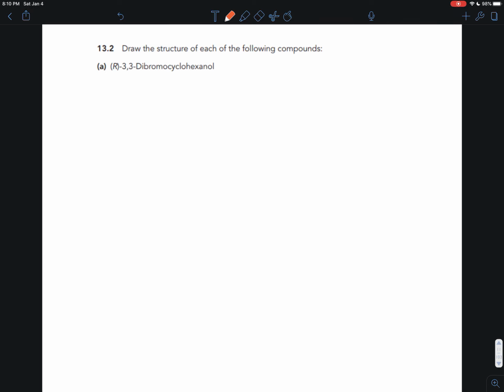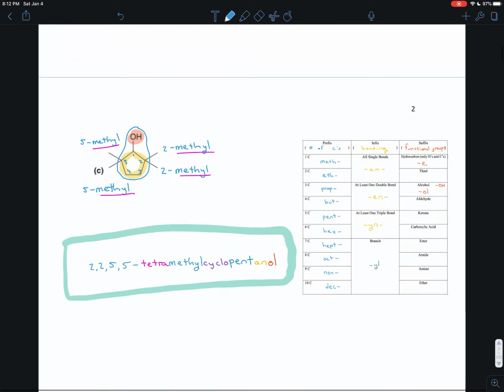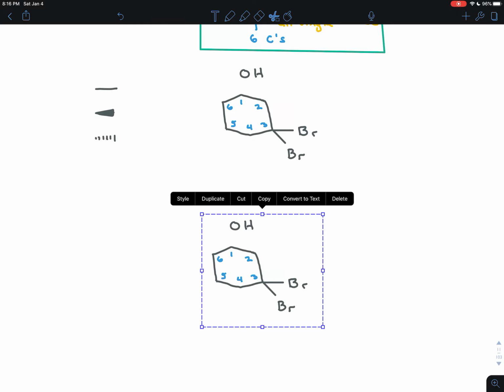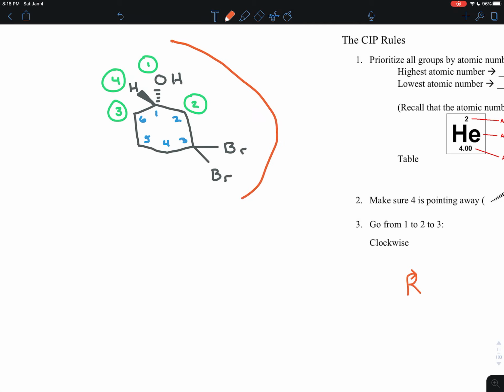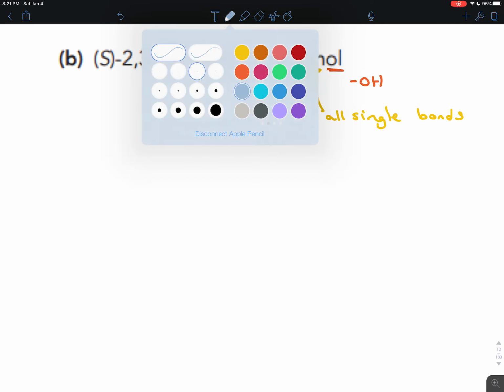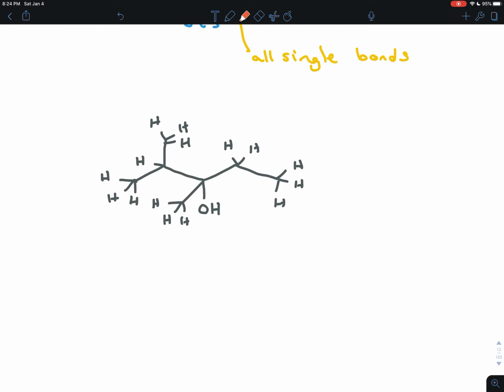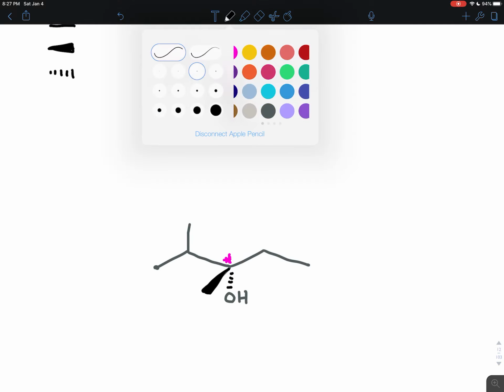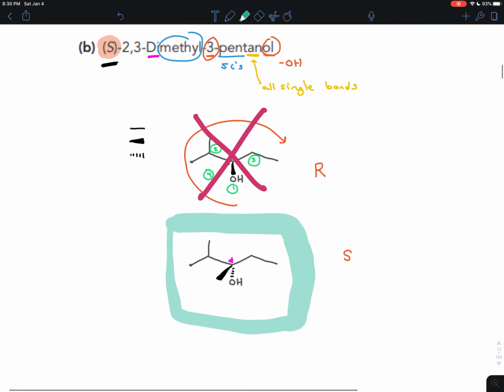Exercise 13.2 - Drawing the Structure of an Alcohol when Given the Name